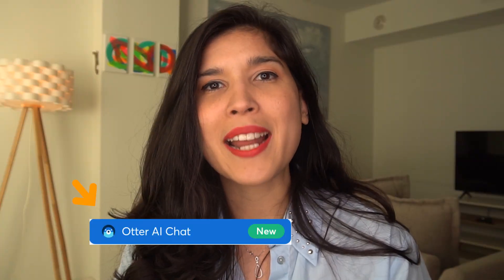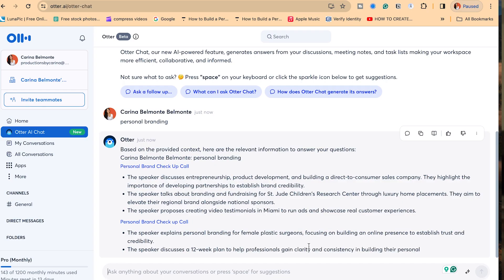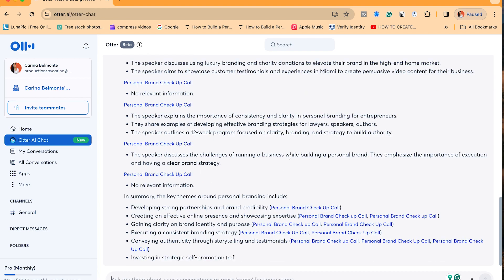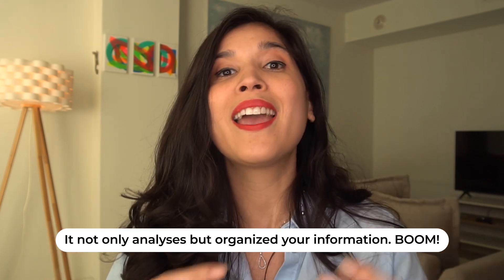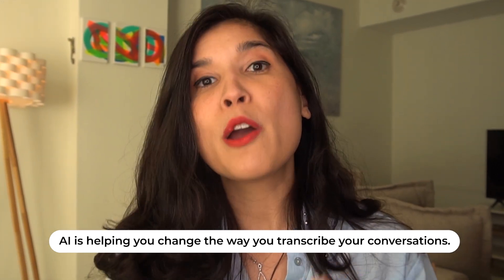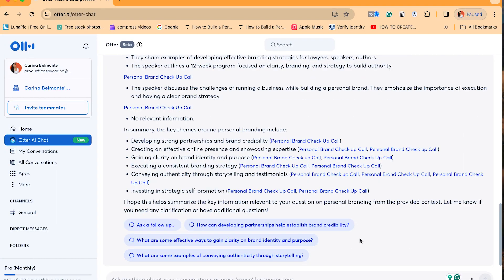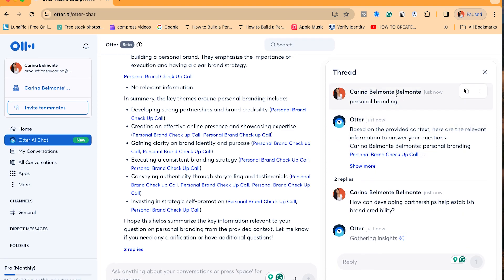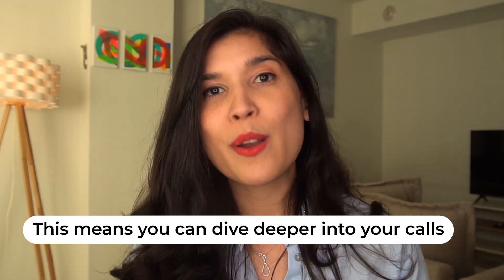The Otter Ai Tutorial You Need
As you may know, Otter AI is an AI transcription tool, and now it has added a new option to speed up your journey called Otter AI Chat.

Otter AI works amazingly with Zoom, and that is how I use it for all of my meetings.

The benefit of Otter AI Chat is that it helps you look through Zoom Calls faster than ever, and in this tutorial, I will show how this new addition offers you more opportunities to save time and review your conversations.

This is the Otter Ai Tutorial You Need!

For more AI Videos:

00:00 Otter AI Tutorial
00:14 Otter AI Chat (New tool)
00:27 Save time looking through your calls
00:49 Now Otter AI organizes your information
01:07 You can did deeper into what you said
01:30 Now with Otter Ai you save more time than ever
01:47 AI it's here to make your life easier
02:07 This channel is here to keep you updated with AI tools
02:18 Follow for more